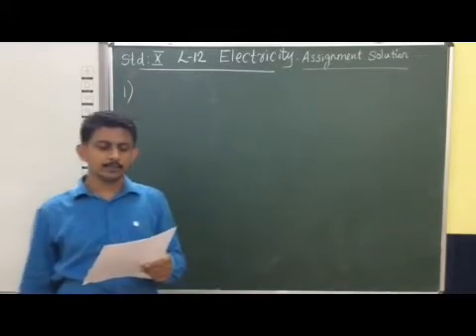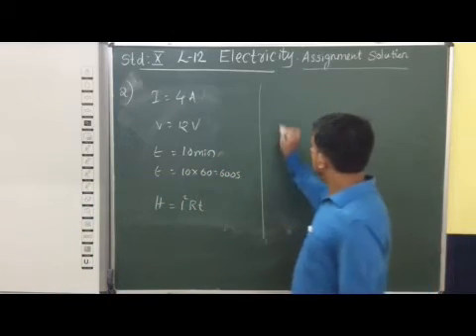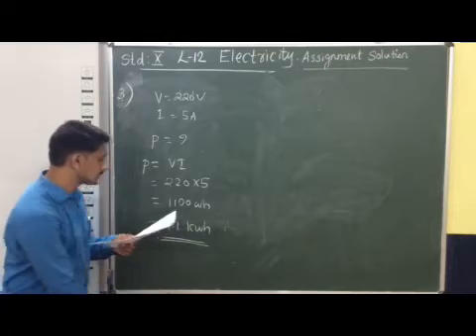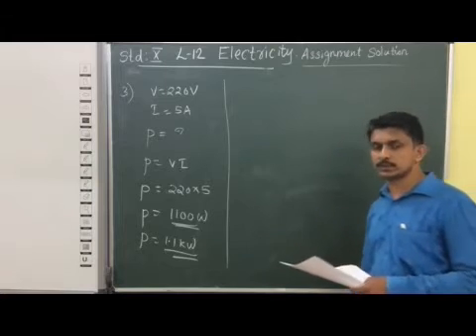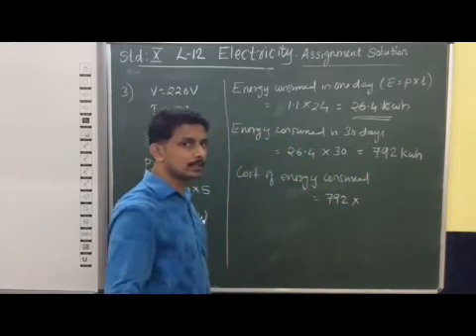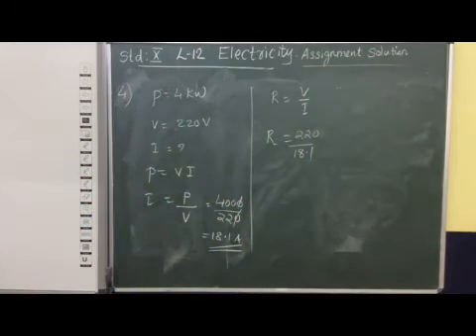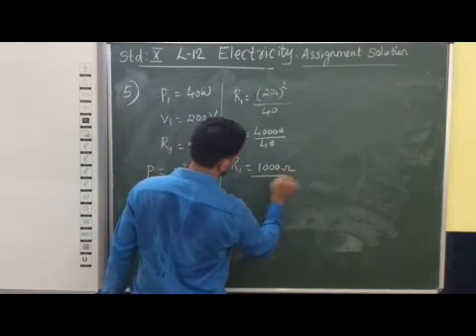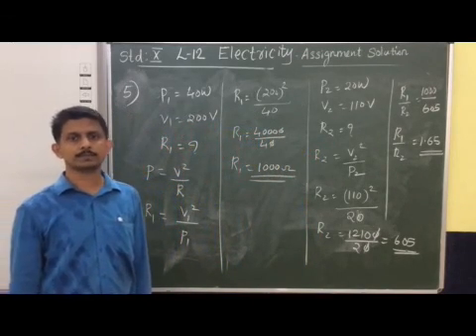X Physics Solution of Assignment Chapter 12